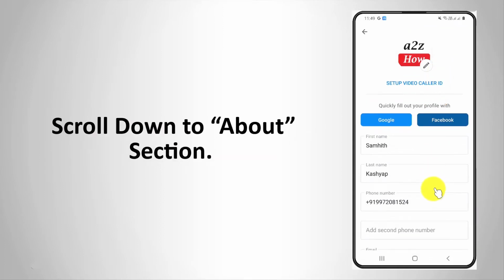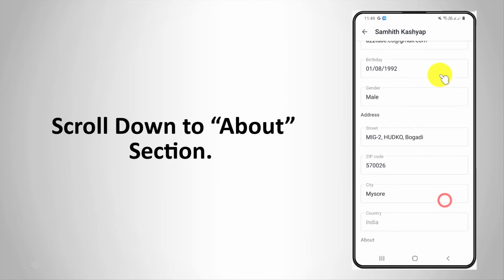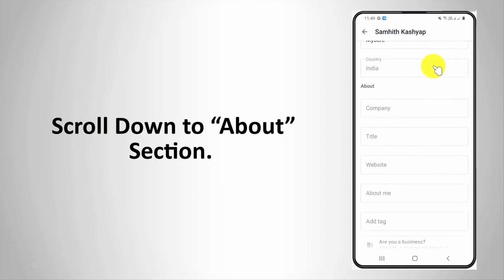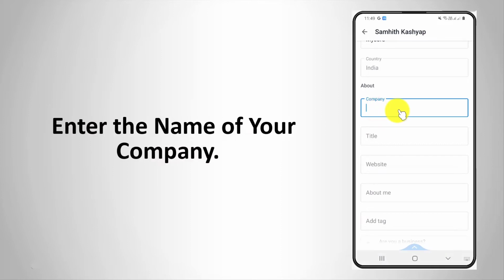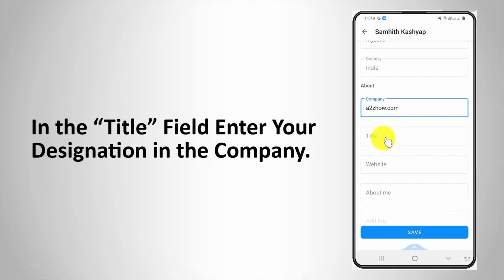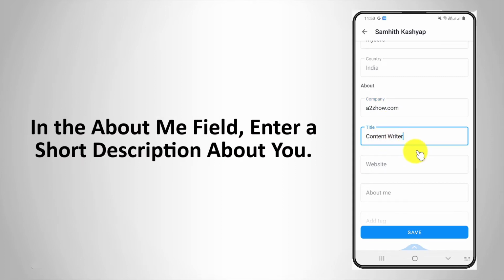How to Add Your Company in Truecaller App (Android)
0:00 Subscribe to Our Youtube Channel and Press the Bell Icon for Latest Updates
0:05 How To Add Your Company in Truecaller App (Android).
0:07Go to Your Phone Menu.
0:09 Find the “Truecaller” App and Click on it.
0:15 Click on the Left Menu.
0:19 Now, Click on “Pencil” icon Next to Your Name.
0:23 Scroll Down to “About” Section.
0:30 Click on the “Company” Field.
0:33 Enter the Name of Your Company.
0:36 In the “Title” Field Enter Your Designation in the Company.
0:42 In the About Me Field, Enter a Short Description About You.
0:47 Click “Save”.
0:50 That’s it, Changes Has Been Saved.
0:53 This is How You Can Add Your Company in Truecaller App
0:56 Thank You for Watching.

Image Credits
Image courtesy of [stockimages] at FreeDigitalVideos.net
How to Download and Install Truecaller App